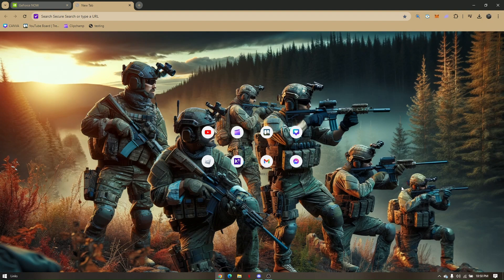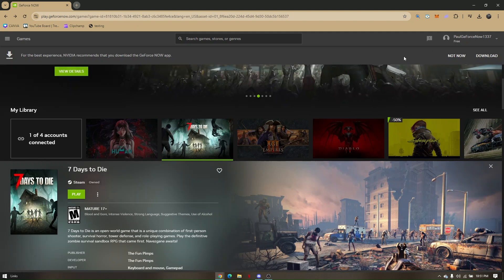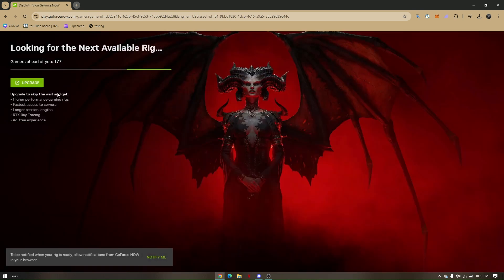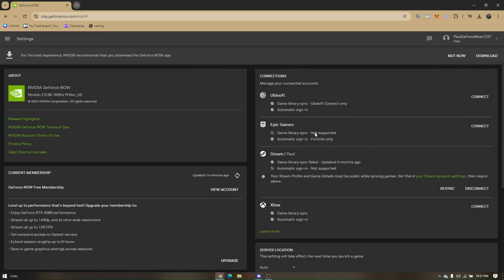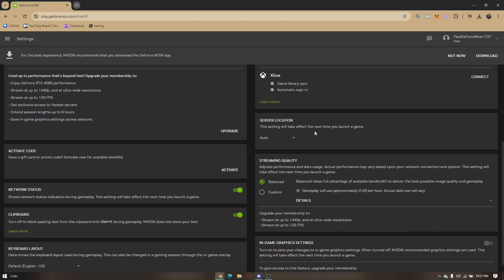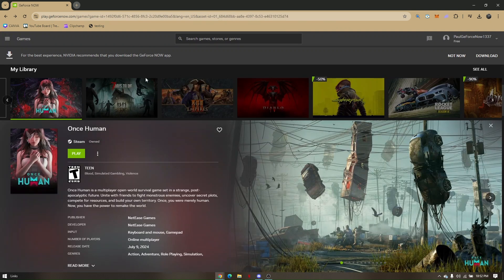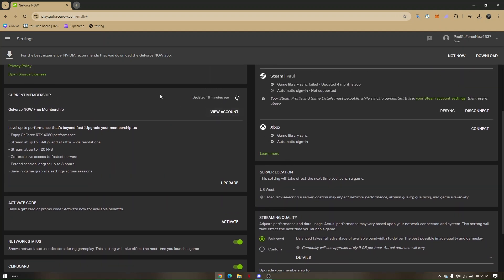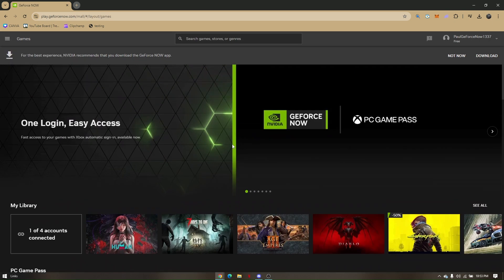HOW TO SKIP GEFORCE NOW QUEUE 2025! (WORKING!)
In this video I am going to show you how to skip the GeForce Now queue in 2025. This is a working method that will help you get into games faster without waiting. If you are tired of waiting in long queues, this video is for you. Learn the best tips to bypass the GeForce Now queue.

0:00 INTRO
0:05 TUTORIAL